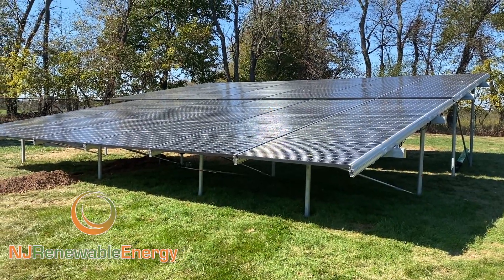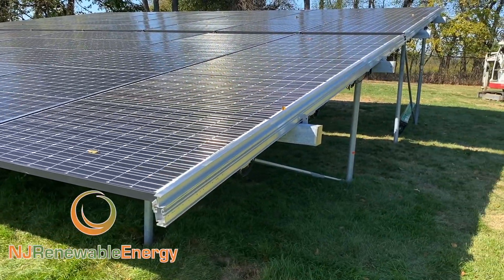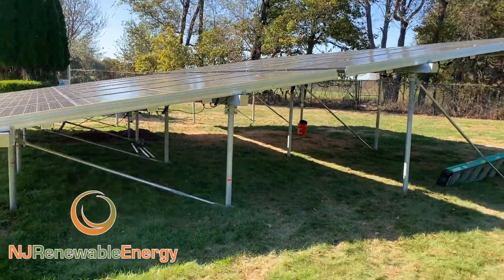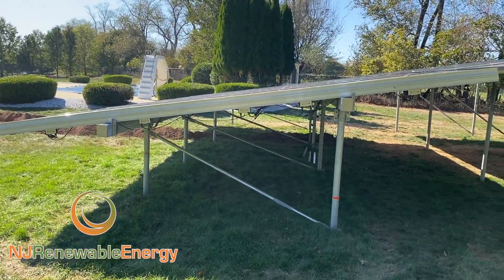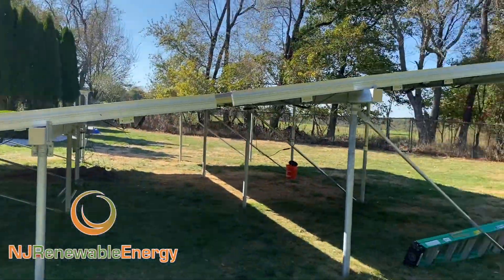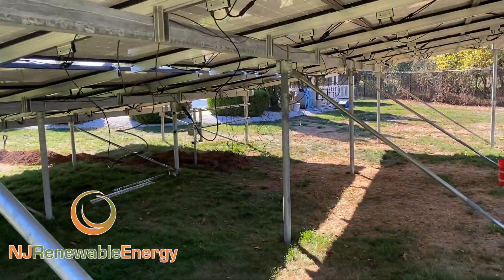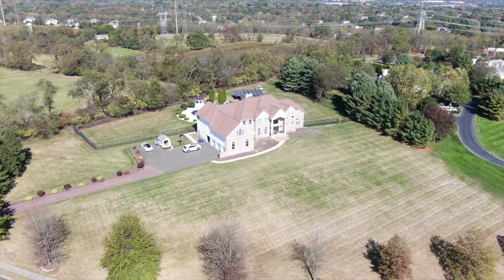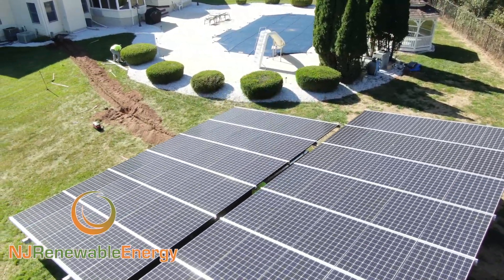21.45 KW Solar Ground Mount New Jersey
Our specialty, solar ground mounts.   Low profile, hide with small shrubs, tree or fence.   Tier 1 equipment.